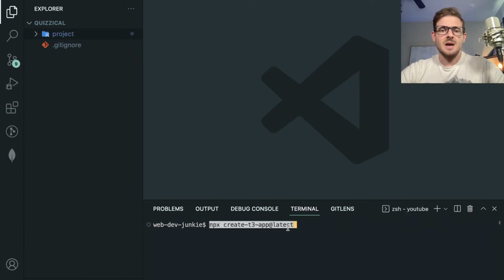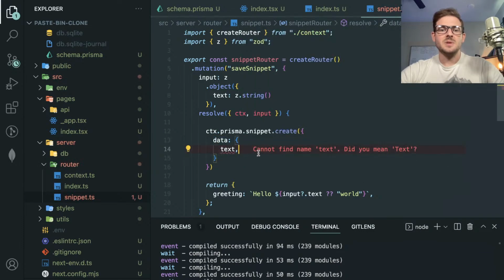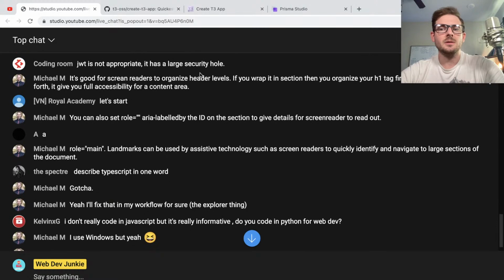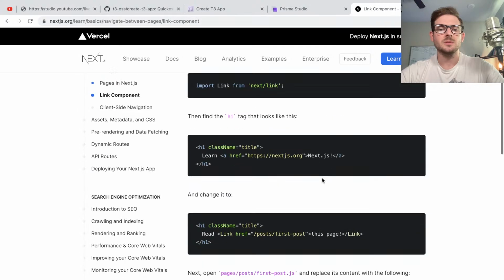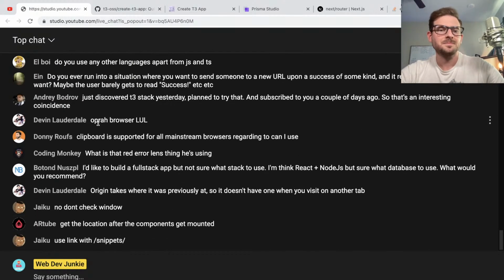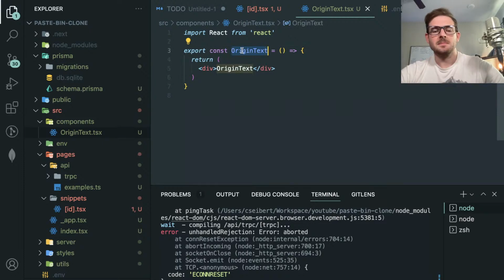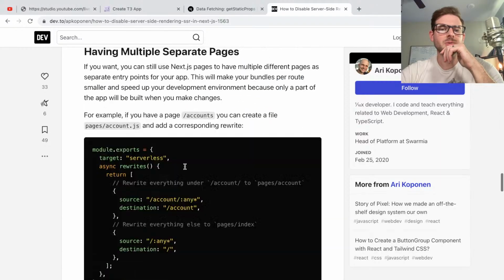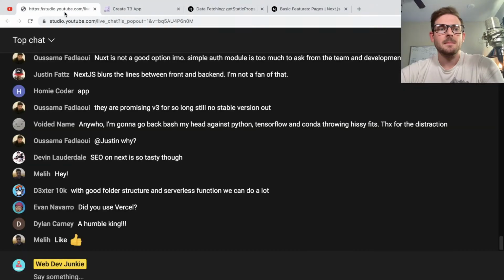One Hour Stream - Building a Paste Bin Clone using T3 Stack (TRPC, Tailwind, Next)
Just trying to build something within an hour